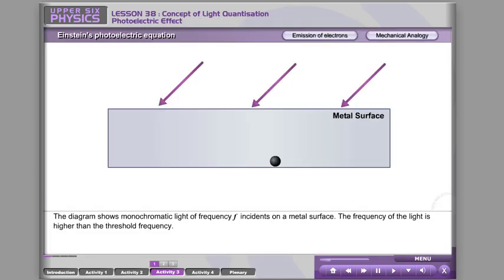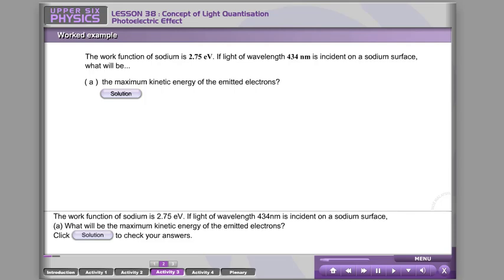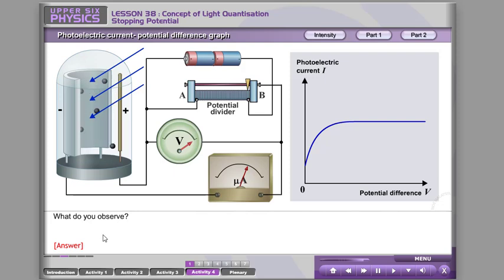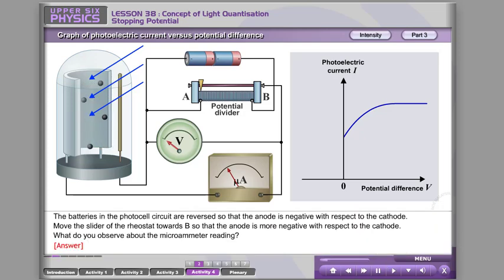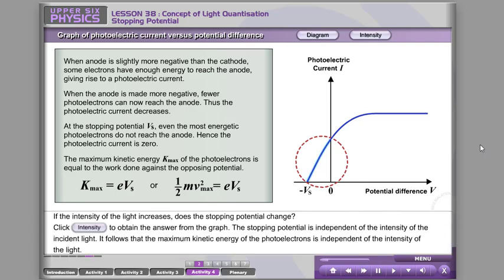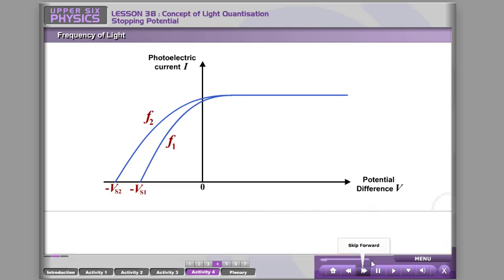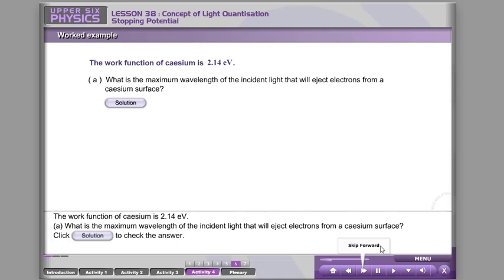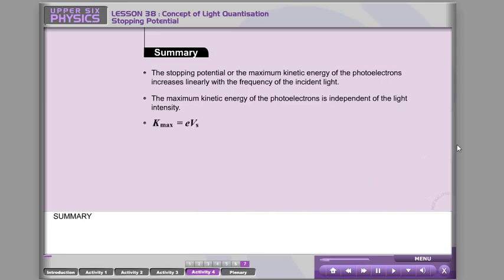24.3 Concept of Light Quantisation Part 2